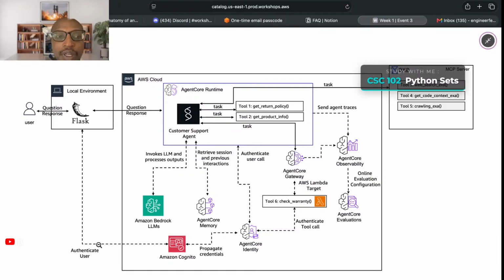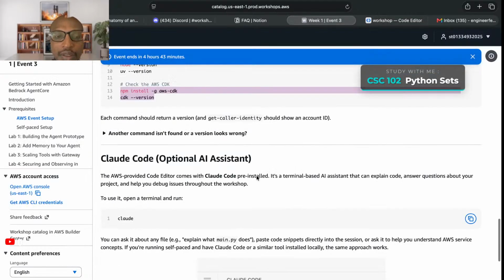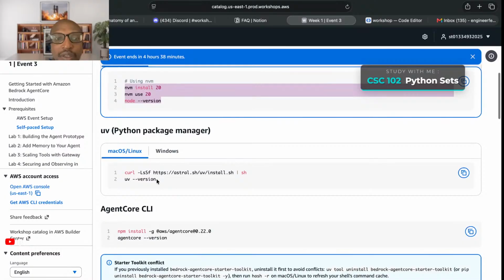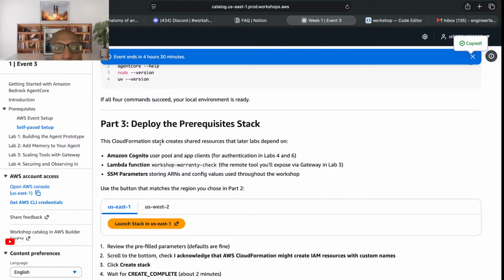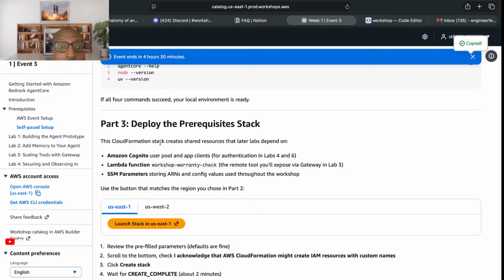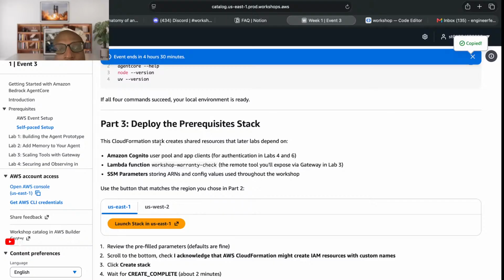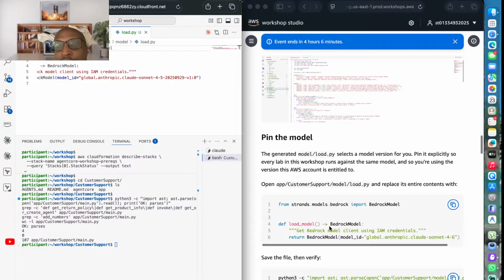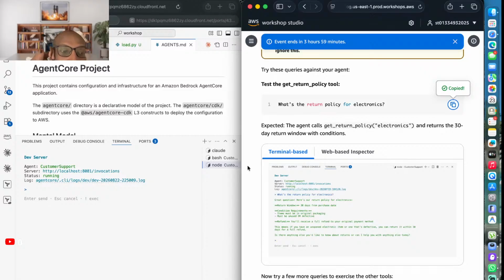How to Build AI Agents with Amazon Bedrock AgentCore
How to Build Autonomous AI Agents with Amazon Bedrock AgentCore (Hands-On Workshop)

Learn how to build and configure fully autonomous AI agents from scratch using Amazon Bedrock and the AgentCore framework. In this deep-dive technical session, we walk through architecture planning, AWS environment setup, CLI tool integration, and practical execution.

Timestamps & Chapters:

00:00 - Introduction & Architecture Overview
01:50 - Amazon Bedrock AgentCore Concepts
07:52 - Node.js Environment & CLI Verification
15:30 - AWS Credentials & Region Configuration
21:40 - Building & Orchestrating the AI Agent
38:15 - Testing Actions, Prompts & Lambda Execution
51:10 - Troubleshooting Common IAM & Policy Errors
Key Tools & Documentation:

Amazon Bedrock Documentation
AWS CLI Configuration Guide